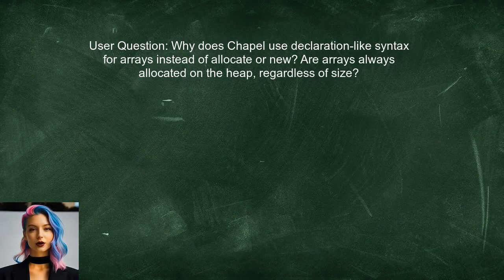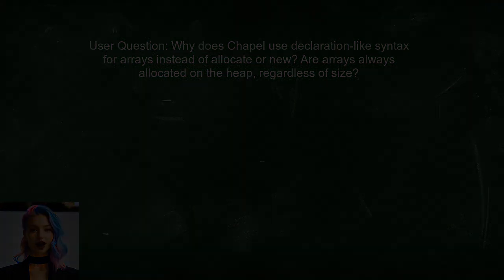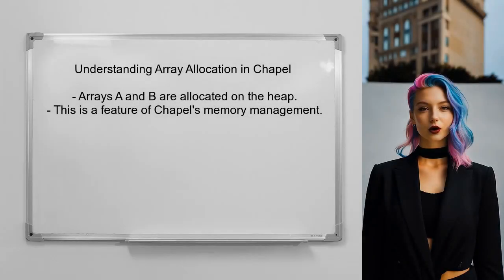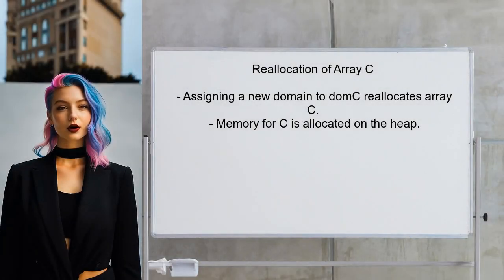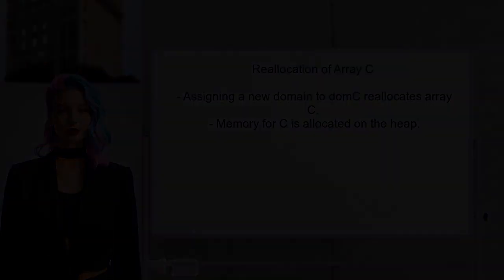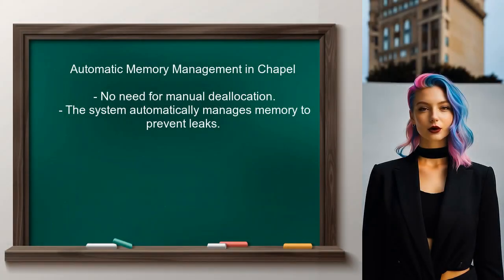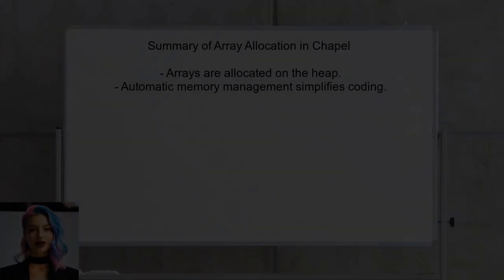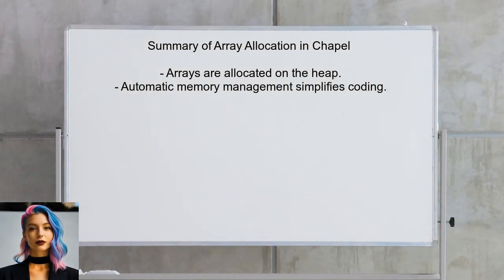Understanding Array Allocation in Chapel: Common Challenges and Solutions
In this video, we delve into the intricacies of array allocation in Chapel, a powerful programming language designed for high-performance computing. As we explore common challenges developers face when working with arrays, we'll provide practical solutions and insights to enhance your understanding and efficiency. Whether you're a seasoned programmer or new to Chapel, this guide will equip you with the knowledge to navigate array allocation with confidence.

Today's Topic: Understanding Array Allocation in Chapel: Common Challenges and Solutions

Related to